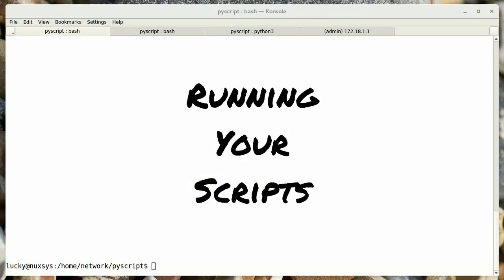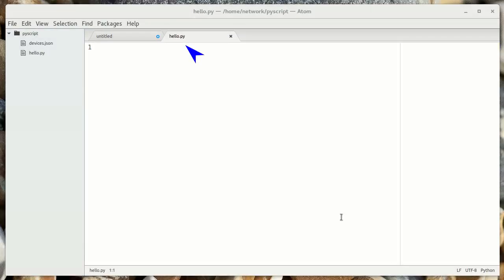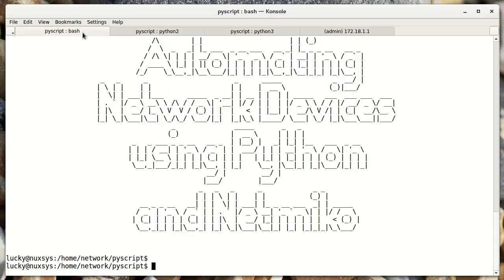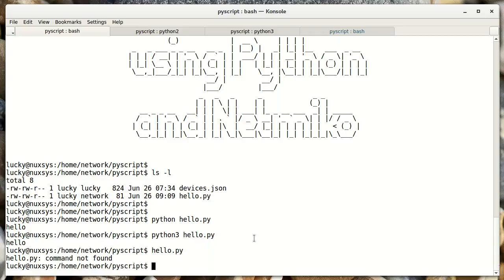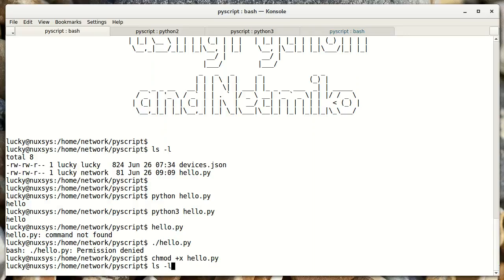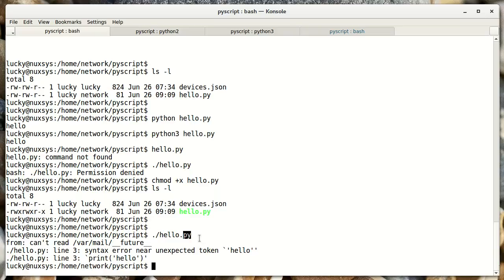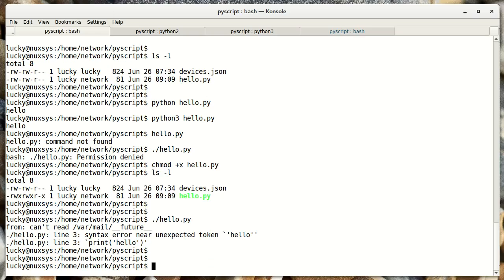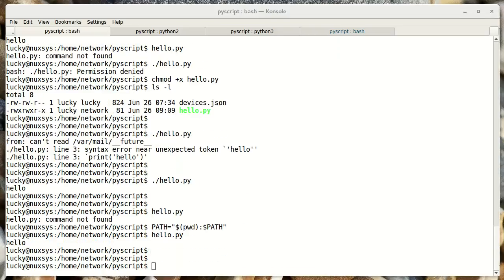Network Automate - 03. Running Your Scripts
Network Automation using Python and Netmiko.
Chapter 3: Running your scripts from the command line.